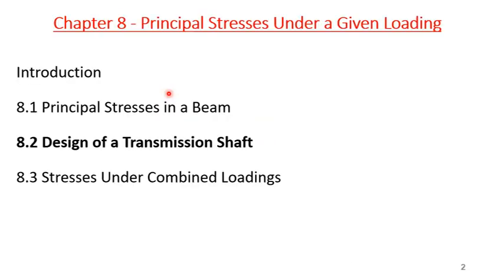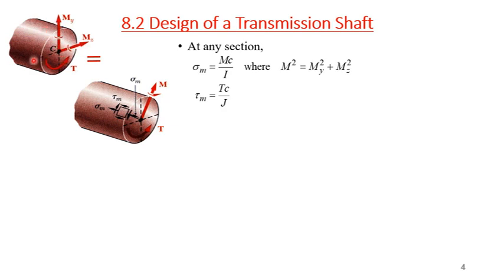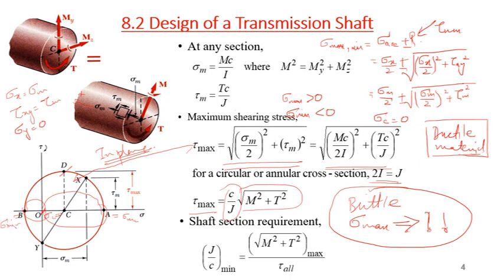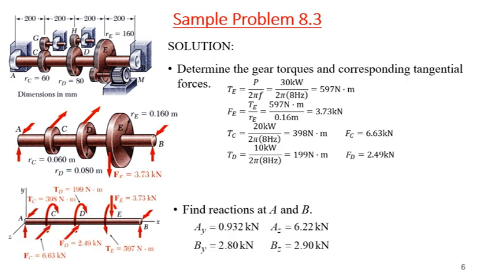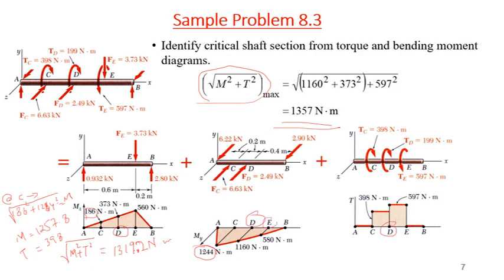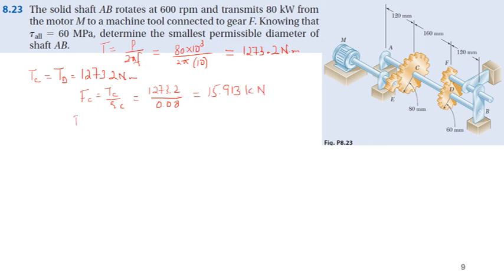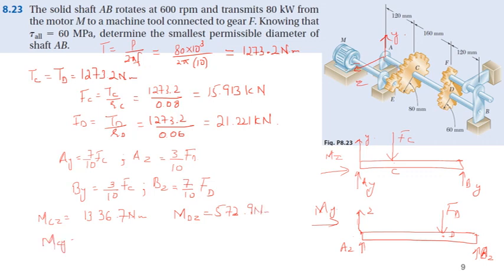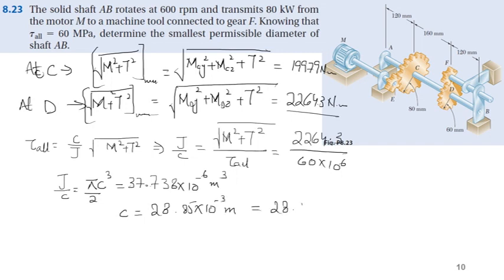Lecture 43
Chapter 8 - Principal Stresses Under a Given Loading
8.2 Design of a Transmission Shaft